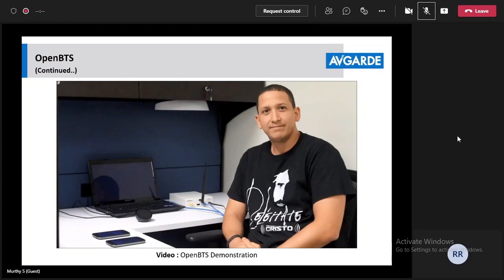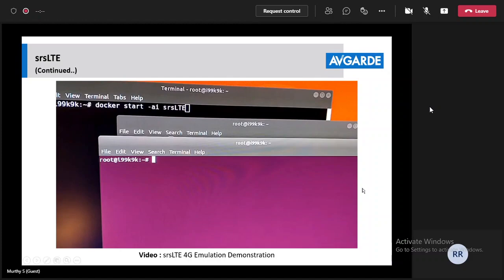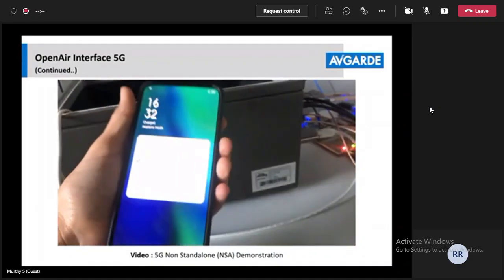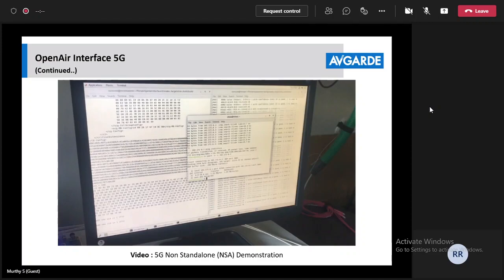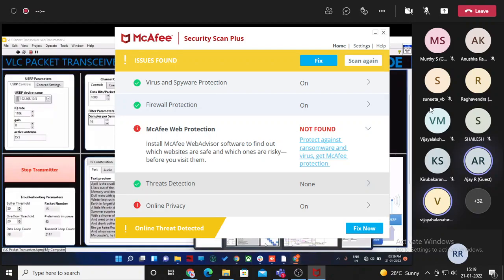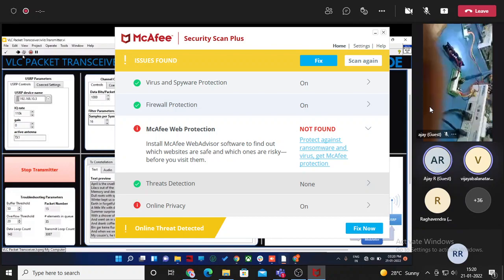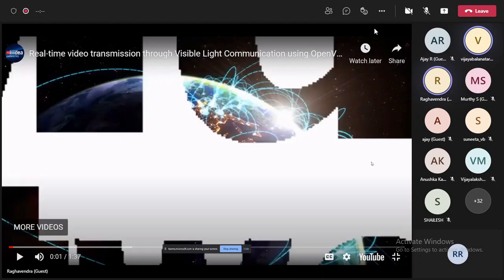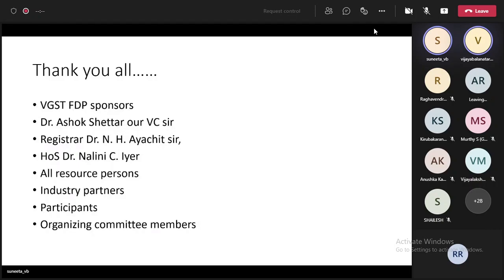Open Source Tools for SDR 2 2022 01 21 14 31 39